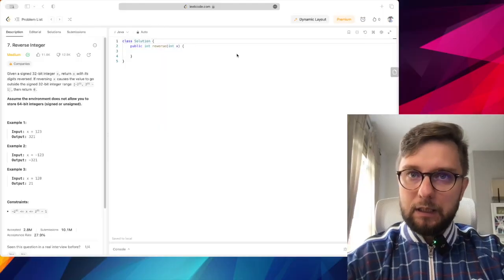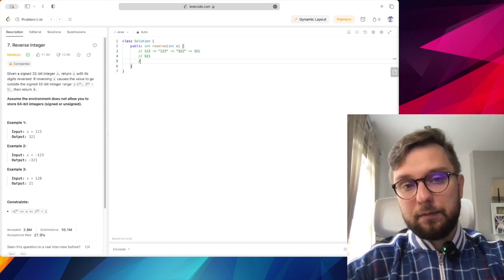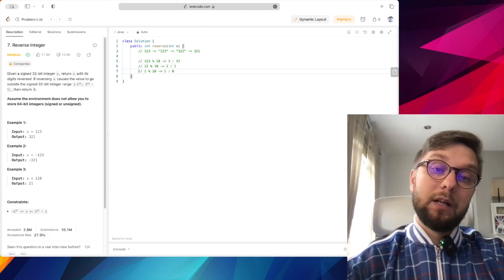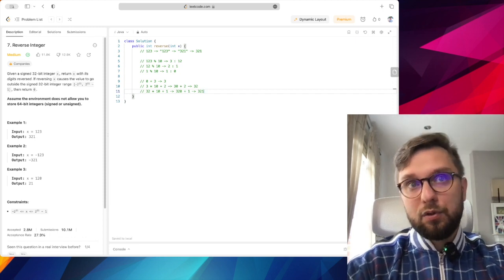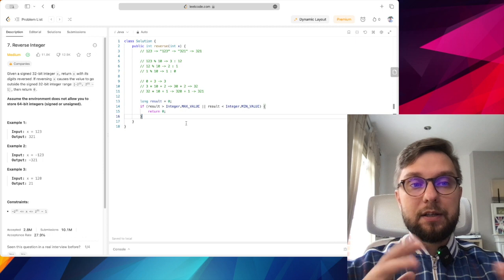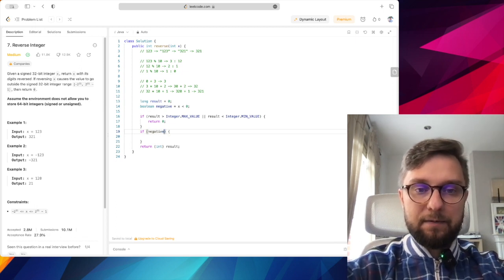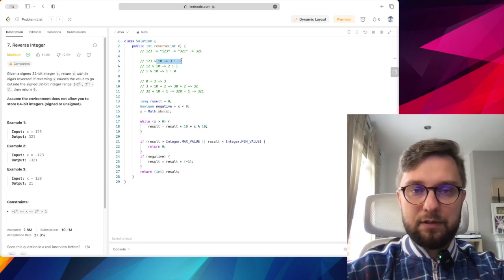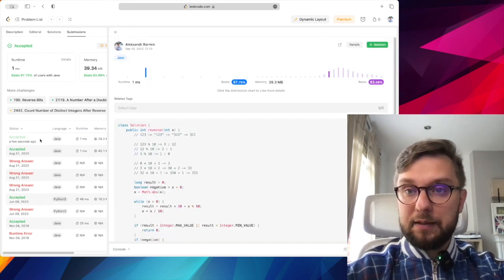[LEET] Code with me #7 (Reverse Integer)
Moving forward with solving LeetCode coding challenges - a relatively simple challenge where we need to reverse an integer.